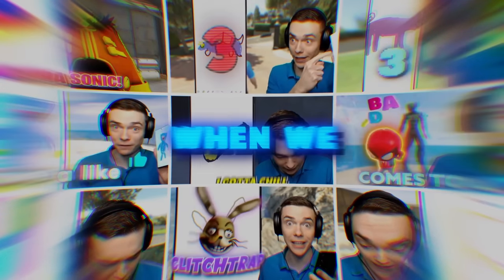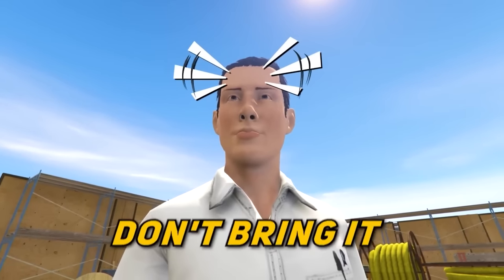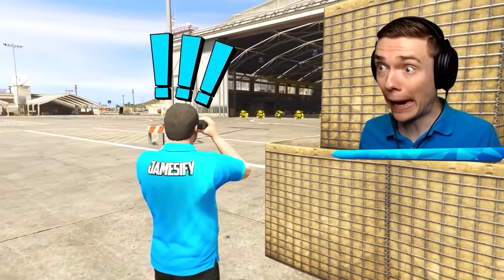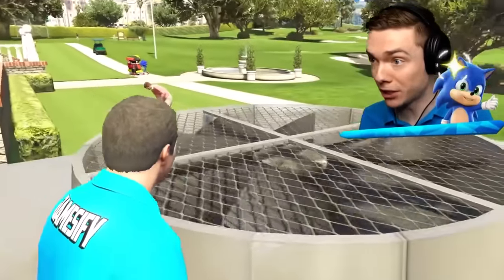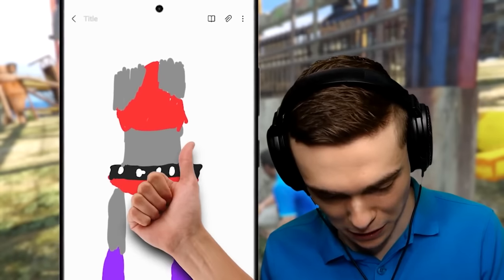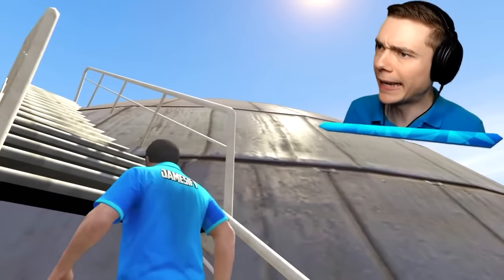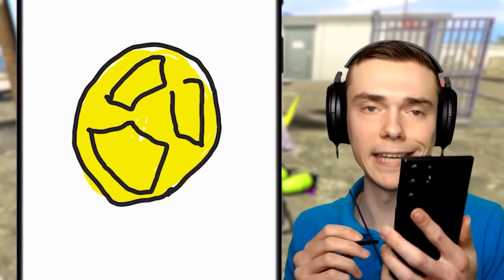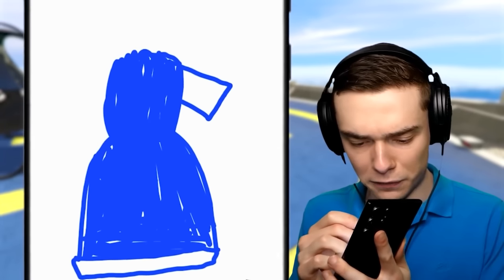Drawing EVERYONE To BRING ALIVE In GTA 5 (Movie Part 2)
Drawing Everyone To Bring Alive In GTA 5 With Mods!

Today, in this Part 2 of the movie, everything I draw comes to life in GTA V! Spiderman, Sonic, SCPs, Animals, and many more!